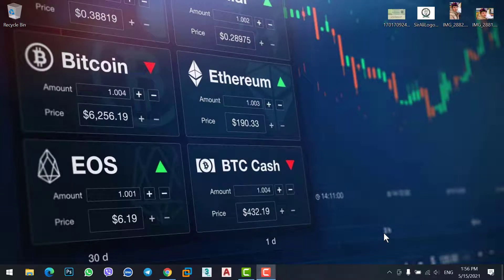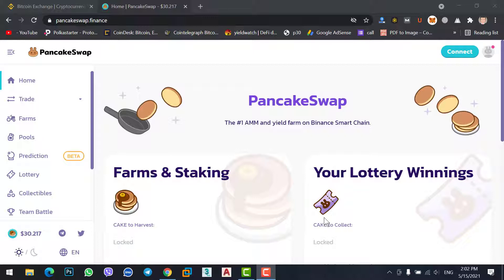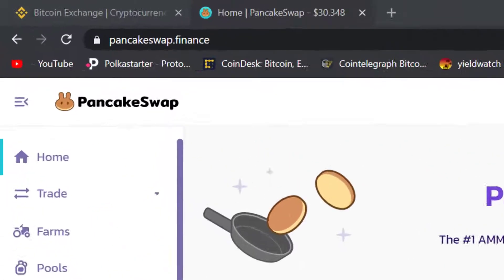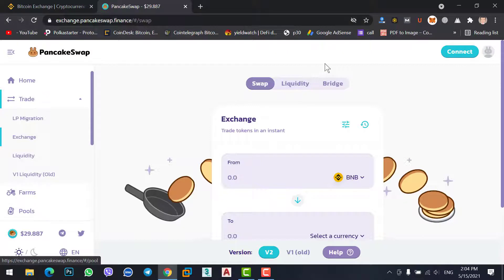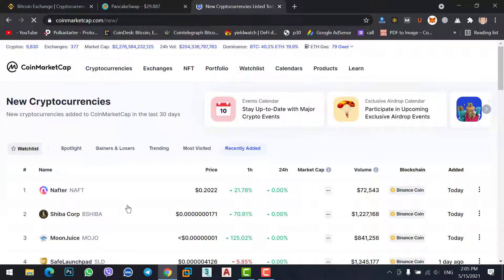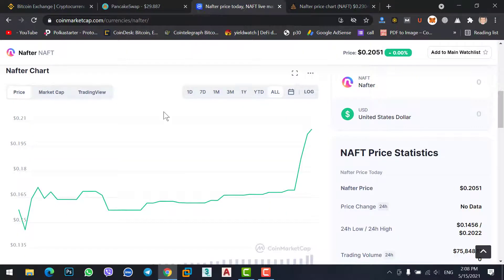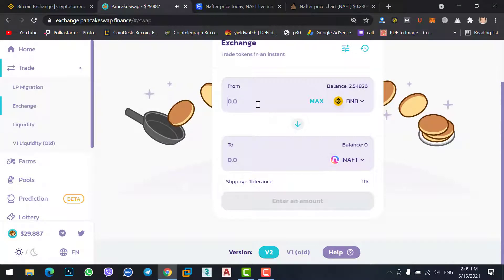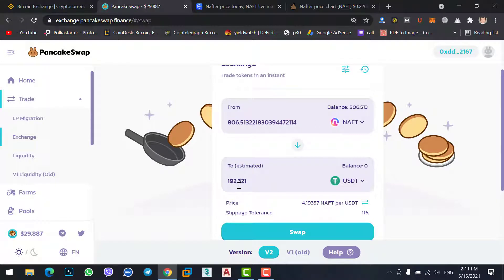How to Buy new Coin on Pancakeswap using Metamask (100% Profit a day)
Hello and welcome a new video, in this video we will learn how to buy a new coin on Pancakeswap using Metamask wallet (100% Profit a Day). Pancakeswap is a decentralized website where you can buy and sell shit coin/newly listed coin. This shit coin can give you 100% profit a day.

Therefore, connect your Metamask wallet and buy a new coin with BNB using Metamask. Remember, whenever you are in profit then exit the trade because this shit coin suddenly Pump and Dump. There is no technical analysis or anything else. So, watch this video and earn lots of profit in a day.

00:00 Intro
00:25 Overview
03:00 Connect Metamask Wallet
04:40 Find new Coin on CoinMarketCap
05:37 PooCoin.App (Checking Coin Chart)
06:52 Buy new Coin
09:56 Outro